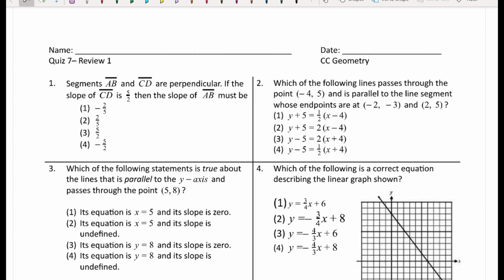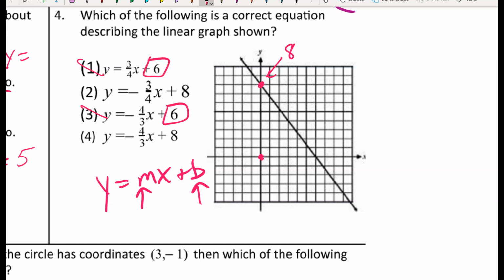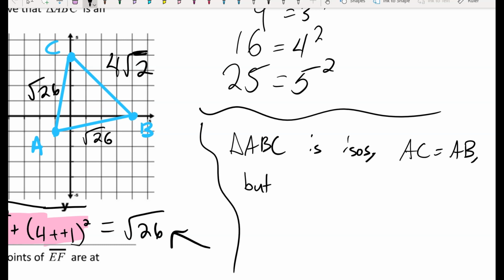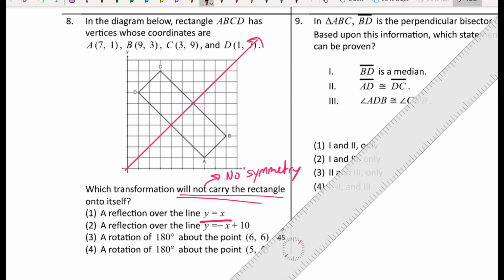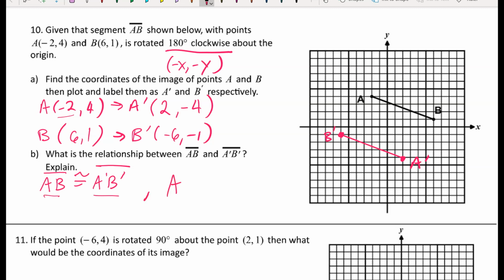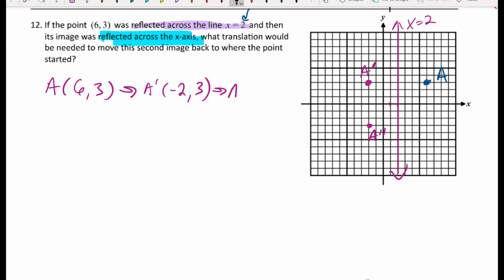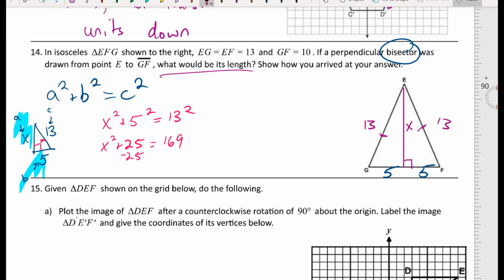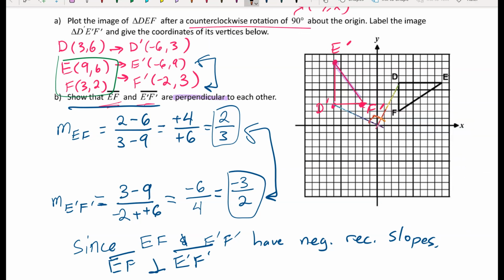Coordinate Geometry Unit Review 1